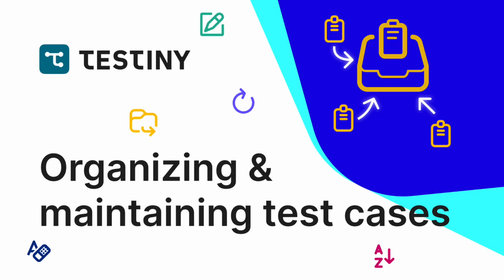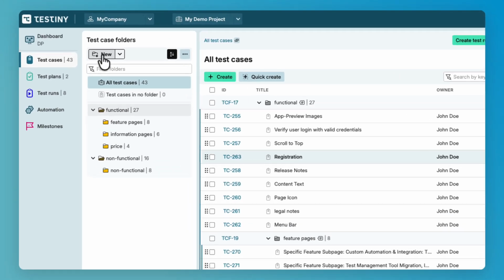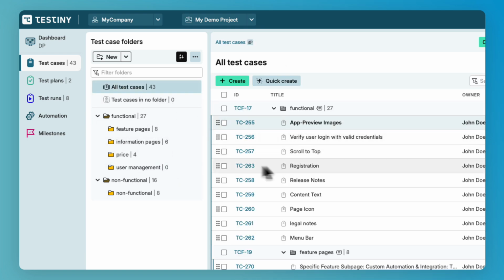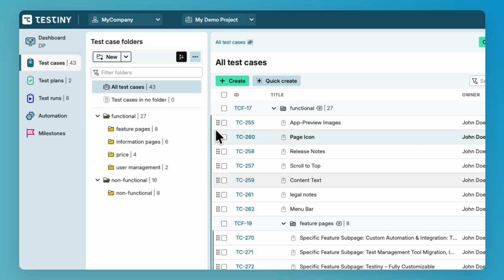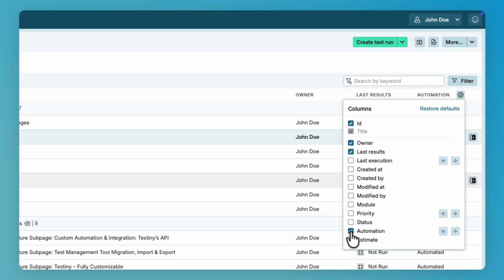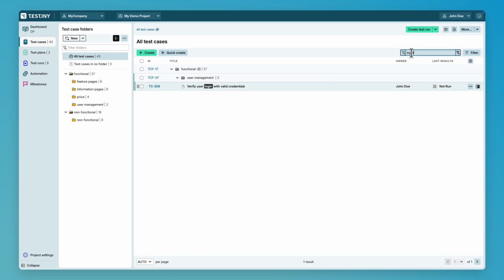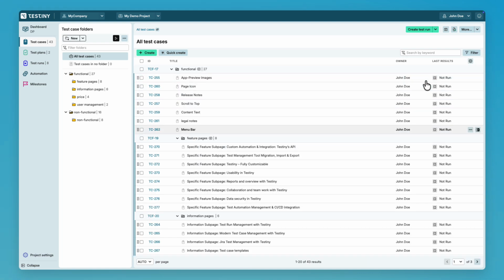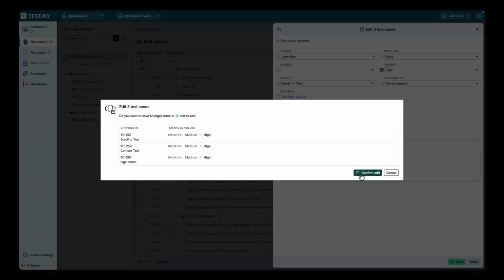Organizing & Maintaining Test Cases in Testiny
Learn how to organize and manage your test cases efficiently in Testiny. This video shows how to create and structure folders, use nesting and drag & drop, rename folders, move test cases, apply custom sorting, customize table views, filter and search by custom fields, and perform bulk edits.